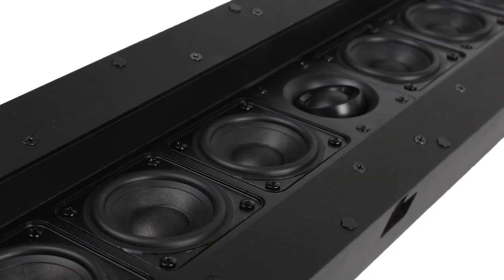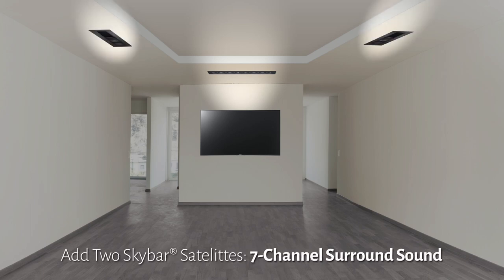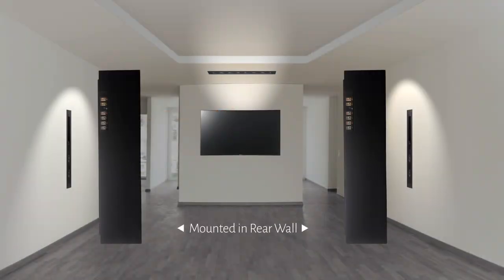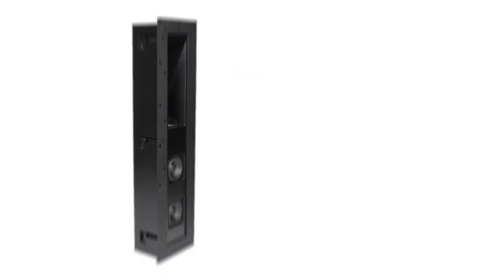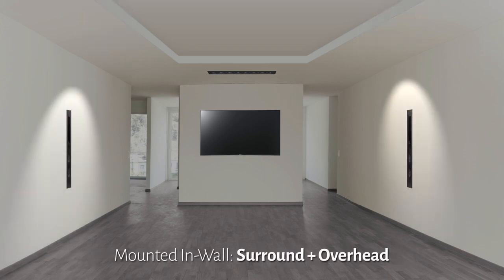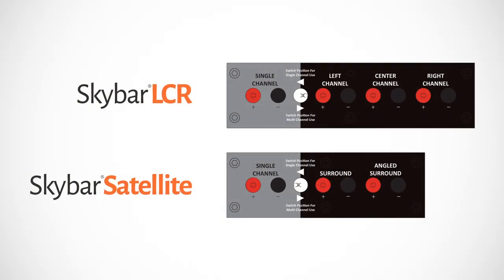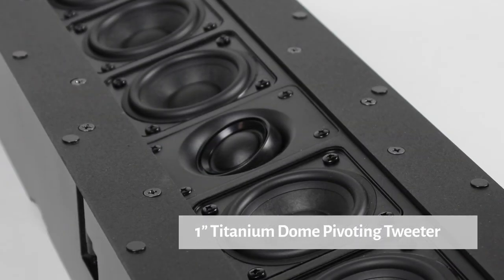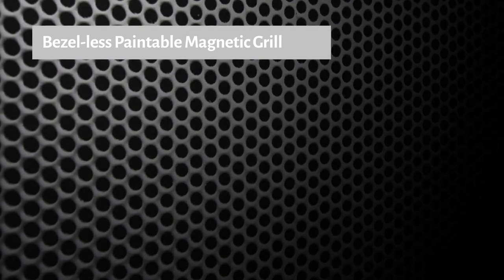Skybar LCR Satellite Architectural Home Theater Speakers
TDG Audio Skybar™, the World’s First In Ceiling Soundbar. Use three discrete boxes – One Skybar™ LCR and two Skybar™ Satellites to implement a full seven-channel immersive sound home theater. Inside the Skybar™ LCR are six 3” heavy duty, full range drivers – two for the left channel, two for the right channel, and two full-range along with a single 1” titanium dome pivoting tweeter for the center channel. The drivers are mounted on a 15 degree angled baffle to direct sound towards the audience when mounted in-ceiling, or left/right towards the audience when mounted in-wall. Flexible connections allow configuration of the Skybar™ LCR as either a complete left/right/center multi-channel setup – or the entire unit as one channel, perfect for larger listening areas. Watch for an overview of the Skybar™ System